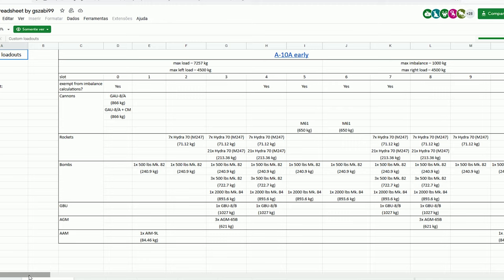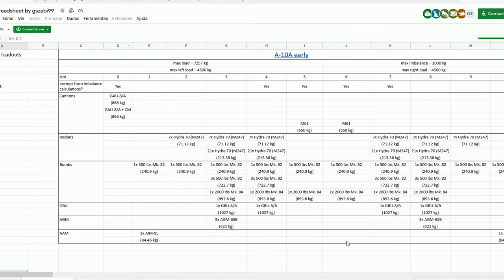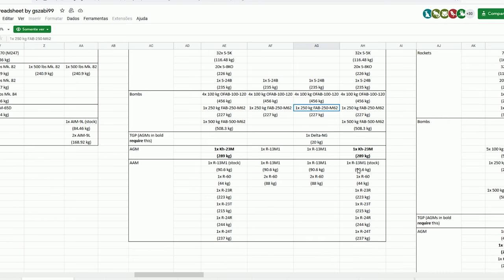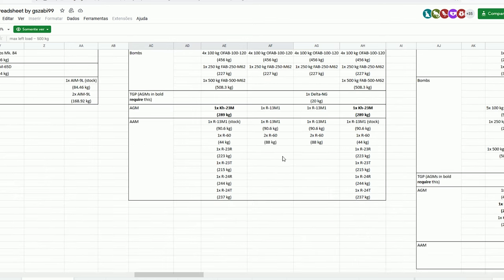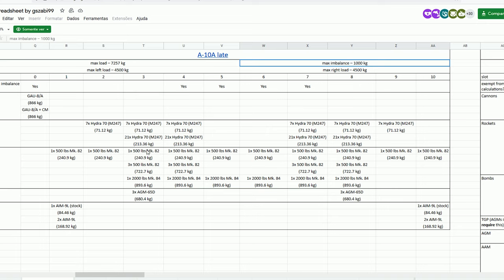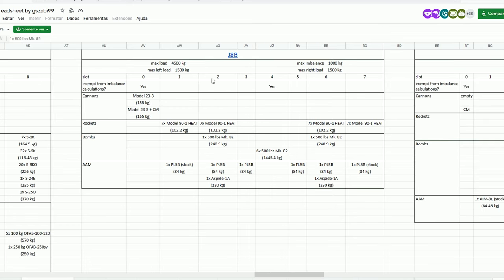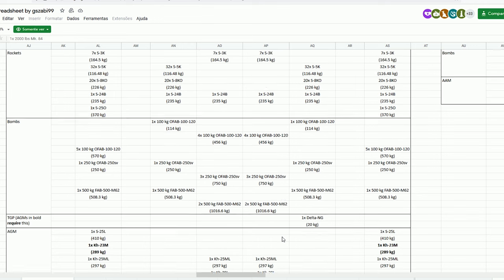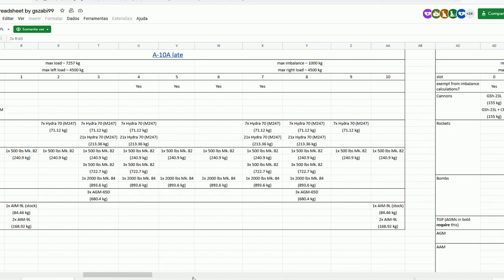War Thunder Custom loadout is coming sooner than you think!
Hello guys taking a look at the new custom loadout in the files of war thunder, probably coming tomorrow or really soon! make sure to check it out! custom loadout is going to be amazing!